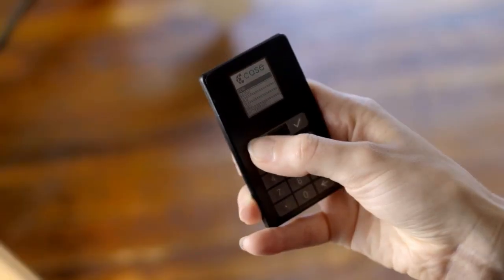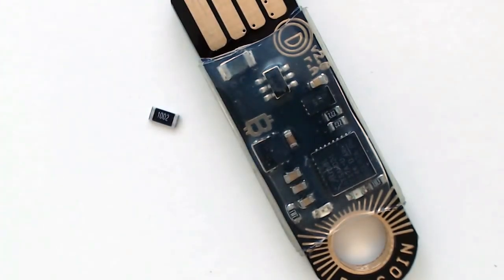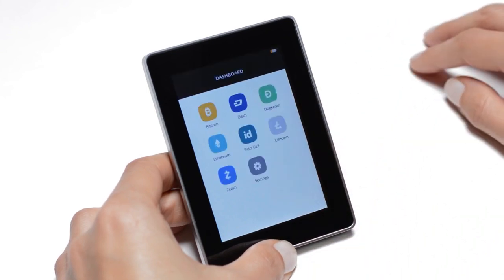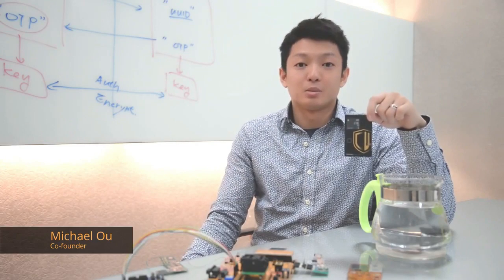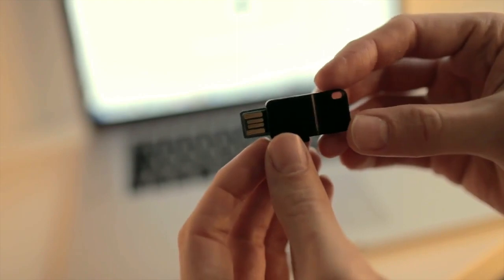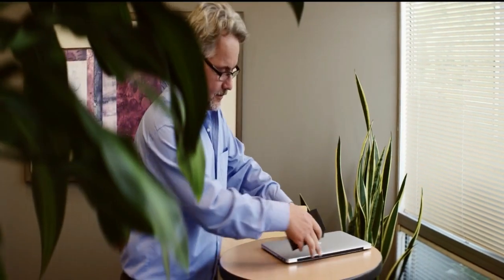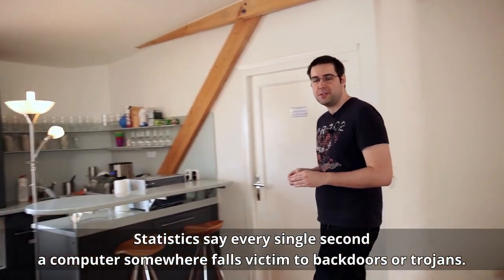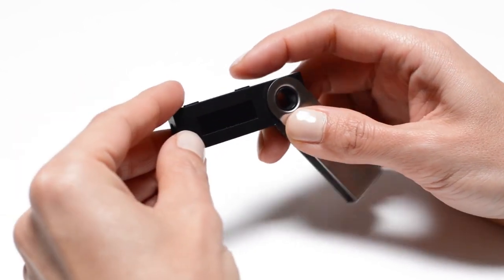⭐️ World's Top 10 Trusted Cryptocurrency Hardware Wallets | Top 5 Crypto Videos | Best Picks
Here is our list World's Top 10 Trusted Cryptocurrency Hardware Wallets.

- Trezor Wallet
- Ledger Nano S

Top 3 MUST HAVE Hardware Wallets To Store Your Cryptocurrency=
- Trezor Wallet
- Ledger Nano S